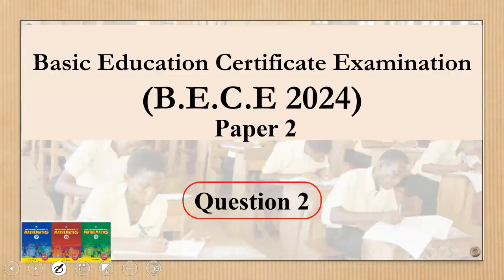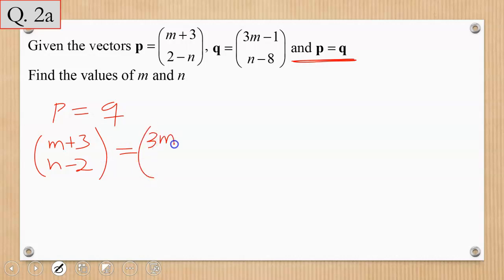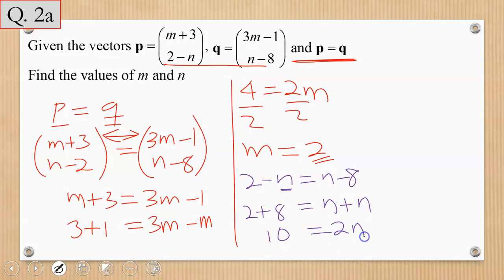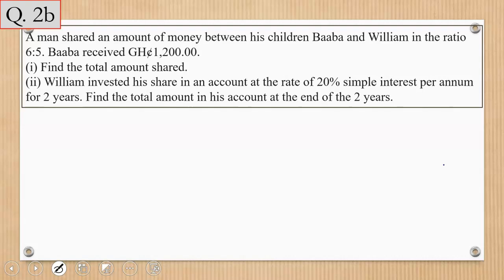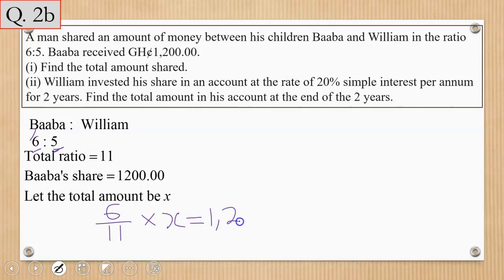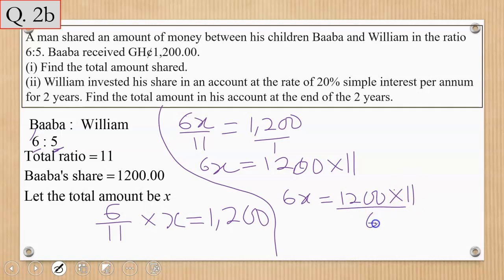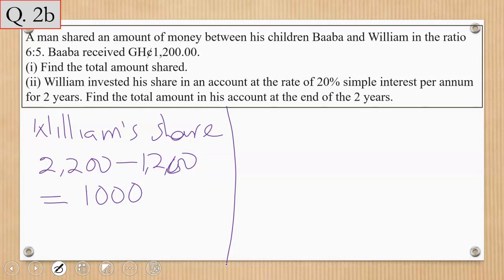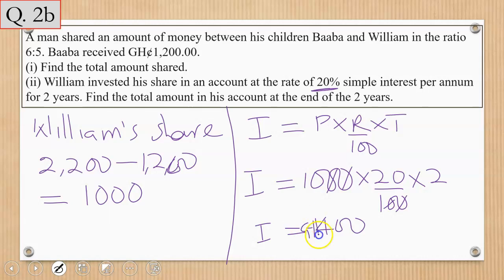BECE Mastery 2024 question 2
Welcome to New focused Approach to Mathematics! (BECE Mastery: Where Real-Life Lessons Meet Exam Excellence) 🎥 In this video, we are solving past questions from the Basic Education Certificate Examination (BECE) 2024. This is question number 2.
This is to help candidates prepare effectively for your exams. Whether you're a JHS student, teacher, or parent, these step-by-step solutions will boost your confidence and improve your performance in Mathematics.